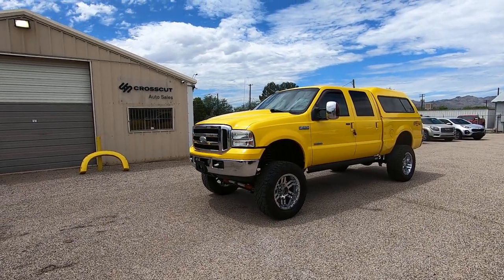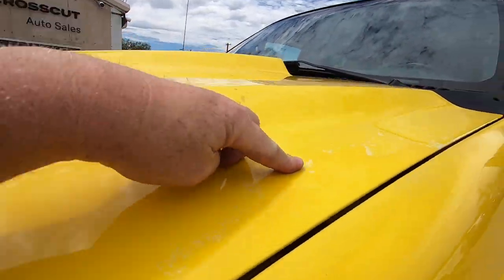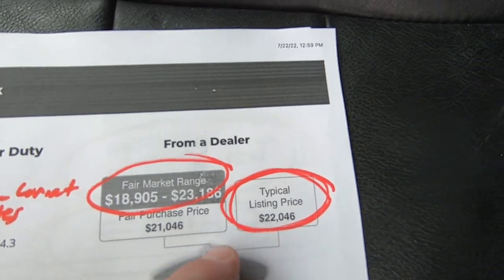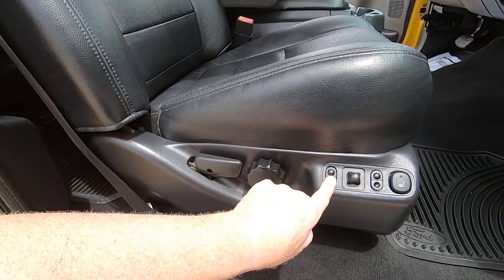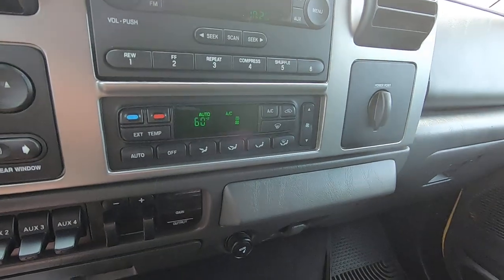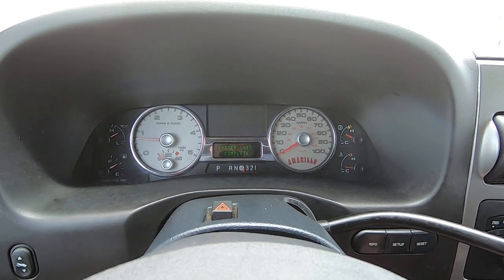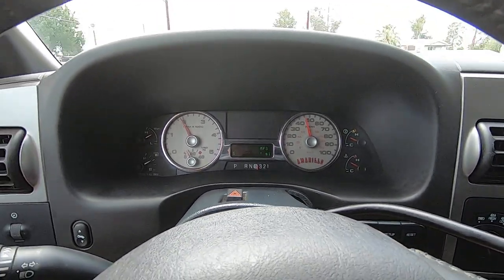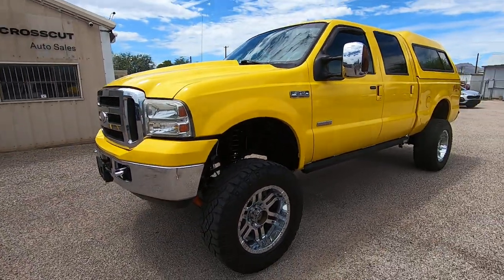2006 Ford F250 4x4 Diesel Amarillo for sale at Crosscut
Learn all about this great 06 Ford F-250 diesel 4x4 Amarillo package at